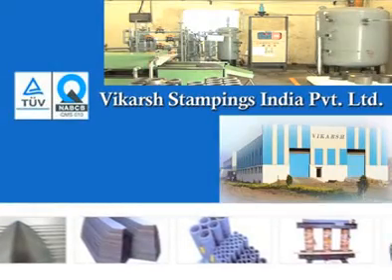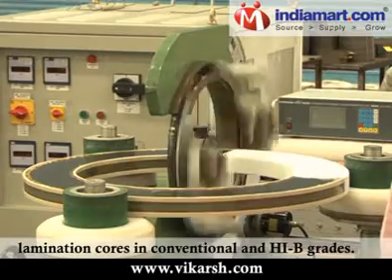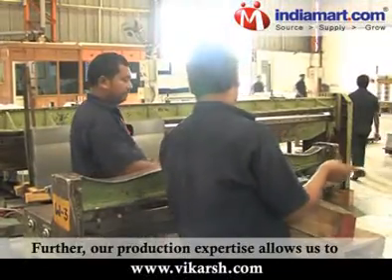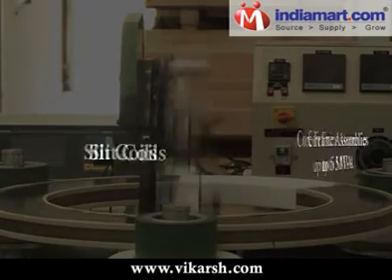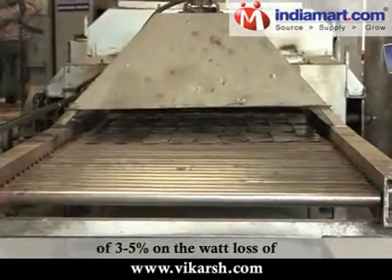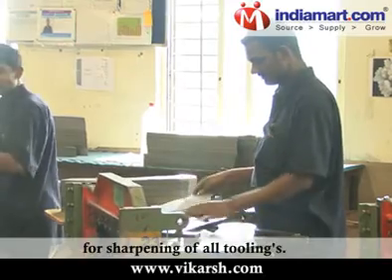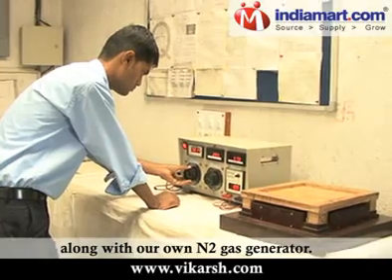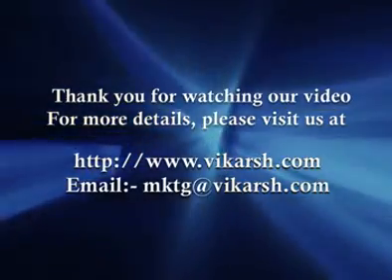Vikarsh Stampings Re edit 2